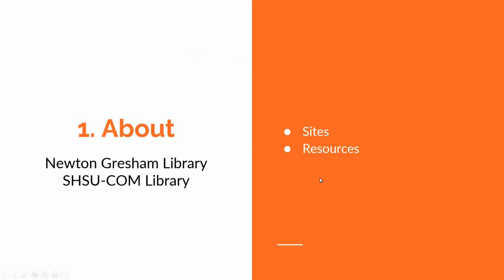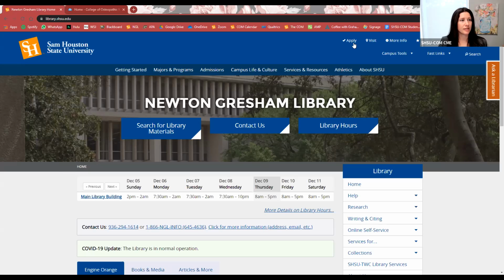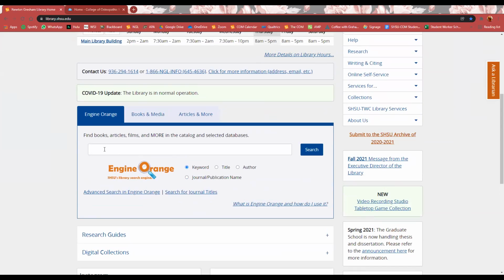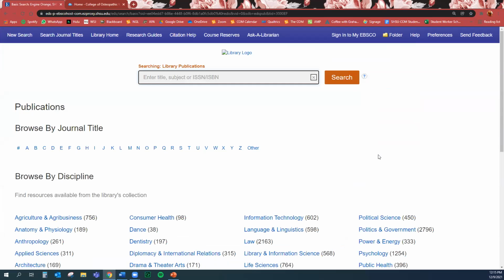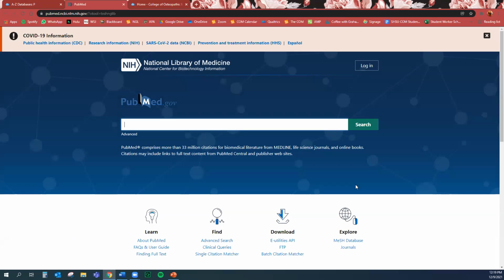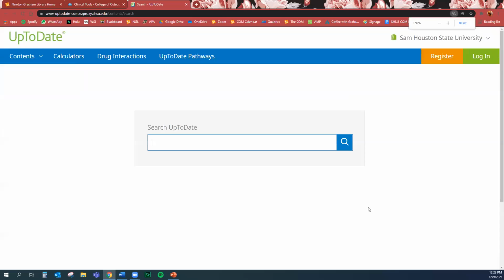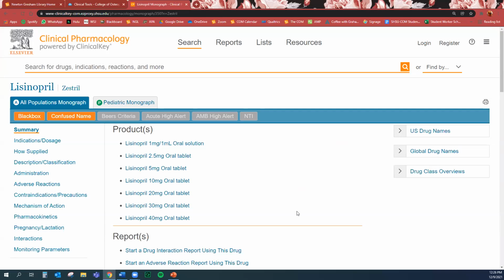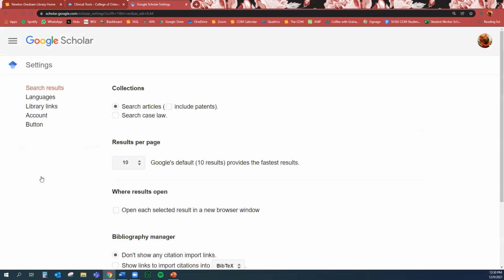SHSU-COM Library: Services & Resources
CME- 12.9.21 Webinar Recording

Arwen Meador, MSLS | Medical Librarian
Sam Houston State University College of Osteopathic Medicine